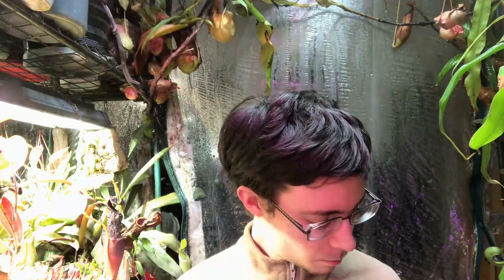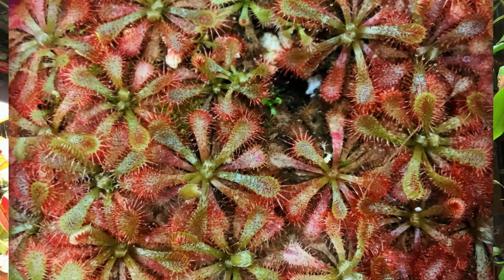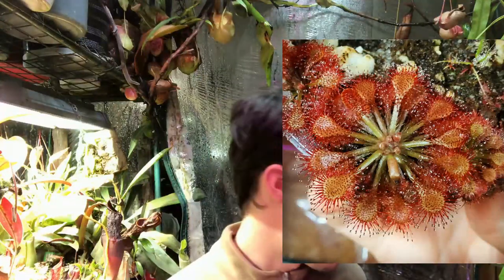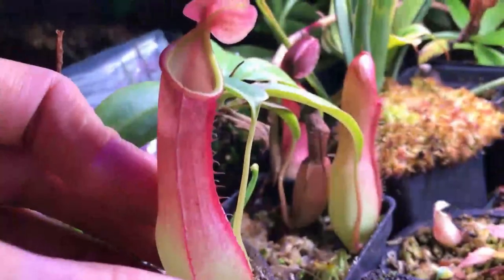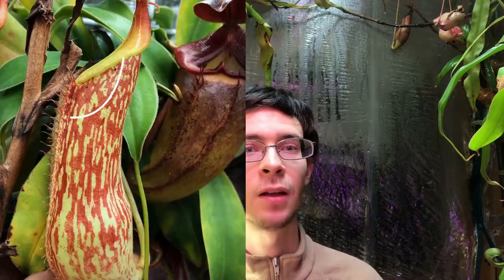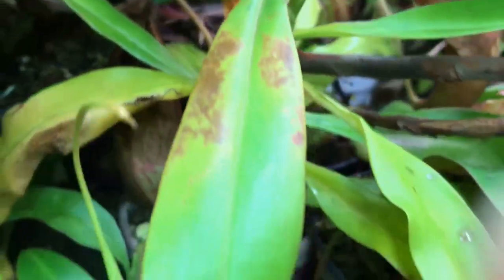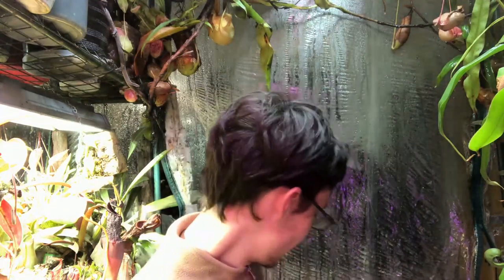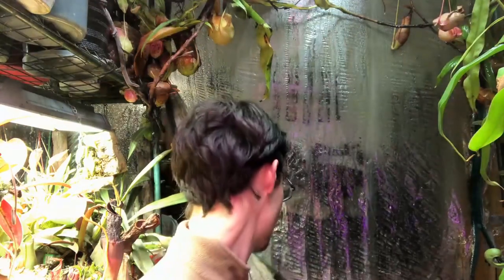How to Know What You Are Growing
Learn how to identify plants like Drosera spatulata, Nepenthes alata and Nepenthes x ventrata. Learn why it is important to know what you are growing.

The ICPS strives to support conservation and education initiatives. Donations fund research and the protection of threatened habitats across the globe. ICPS grants are directed towards programs that have demonstrated effectiveness at stewarding sites, to promote their native carnivorous plants and biological processes that encourage their continued presence. Educational programs such as the ‘Carnivores in the Classroom’ grant support the goal of teaching children science related standards and instilling a love of carnivorous plants. The ICPS has funded prescribed burns at bog sites, restoration of endangered habitats, and has partnered with the US Forest Service to remove an introduced species from a protected national botanical area. Contributions to the ICPS support these and other endeavors to preserve these unique species.